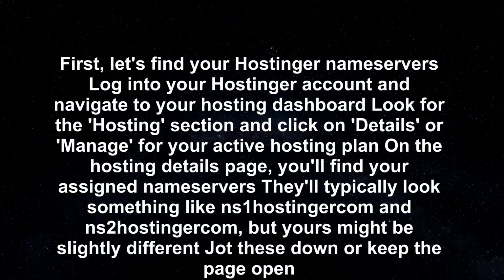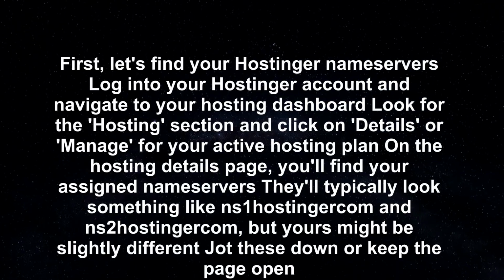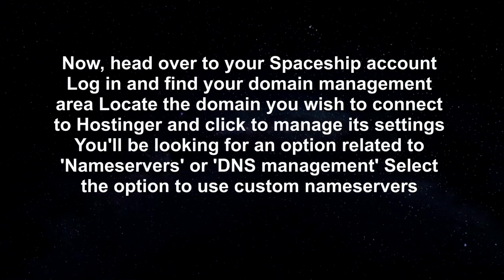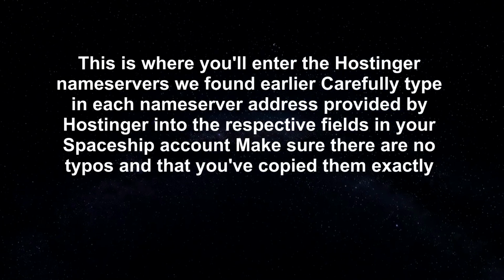How To Connect Spaceship Domain To Hostinger Hosting - AshleyHowTo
How To Connect Spaceship Domain To Hostinger Hosting, this tutorial provides step-by-step instructions to link your domain name purchased from Spaceship with your Hostinger hosting account, enabling you to launch your website without technical hurdles. Successfully connecting these services ensures your domain points to your hosting, making your website accessible on the internet.

00:00 Launching Your Website into the Digital Cosmos
00:13 Finding Your Hostinger Nameservers
00:37 Heading to Your Spaceship Account
00:51 Entering Hostinger Nameservers in Spaceship
01:12 Saving Changes and Propagation Time
01:31 Domain Successfully Pointed to Hostinger